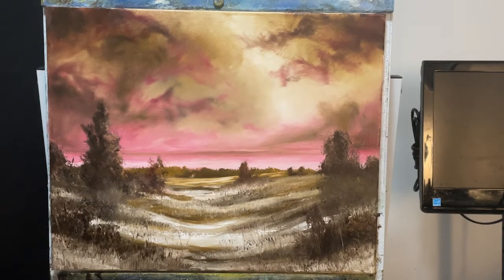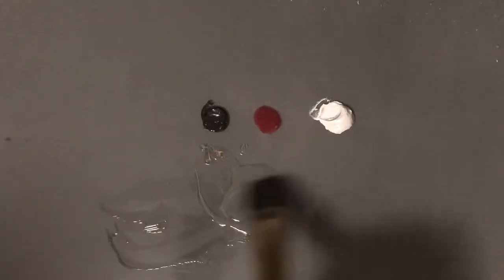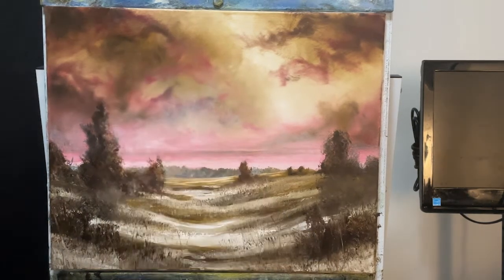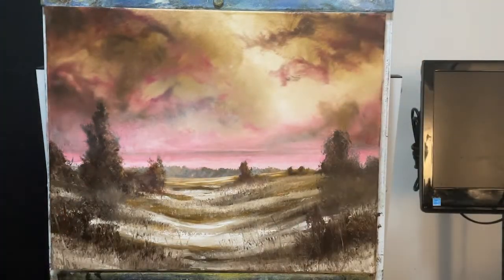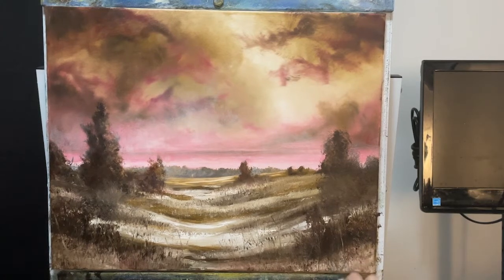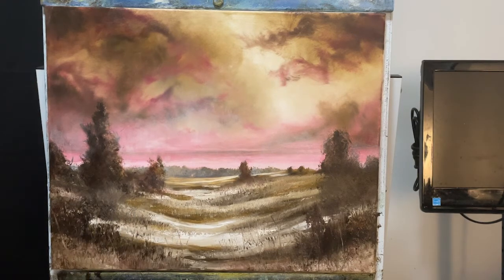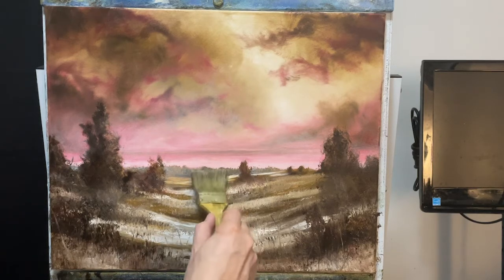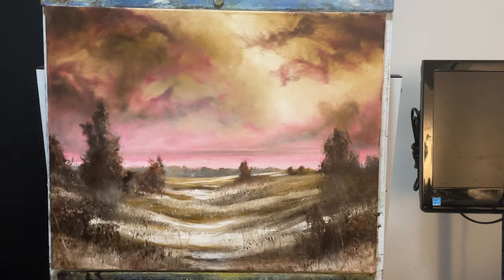How to paint snow with oil paint in a tonalist painting - part 2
Hi Friend!

Thanks for coming by my channel and checking out this video. In this video, we put the finishing touches on the painting that was inspired by the Bob Ross painting, Snow Trail. I used Bob's oil painting as a point of inspiration. It is not meant to be a master copy.

I hope you check out the other painting demo that shows how it got put together.

In this video I take you through a process for glazing this piece. It is pretty simple and we only use a couple of colors.

Kendall